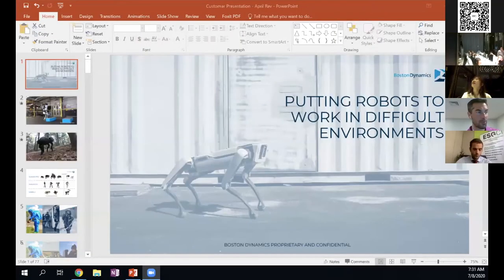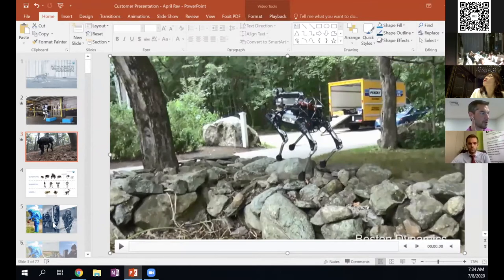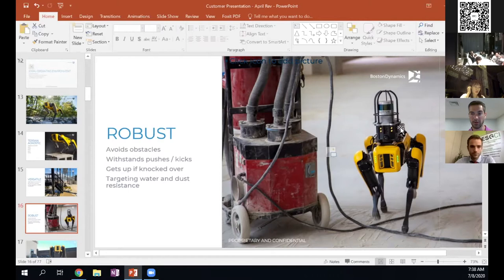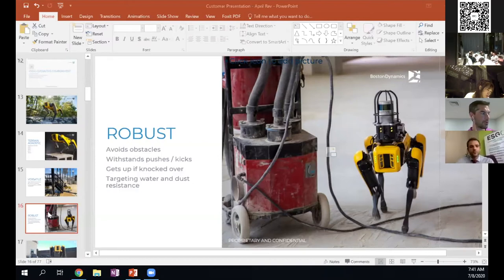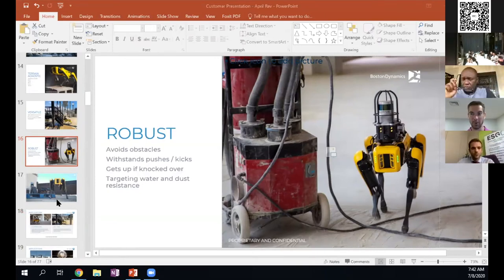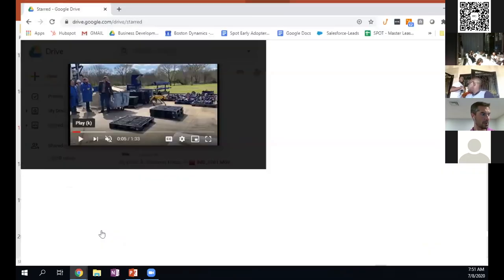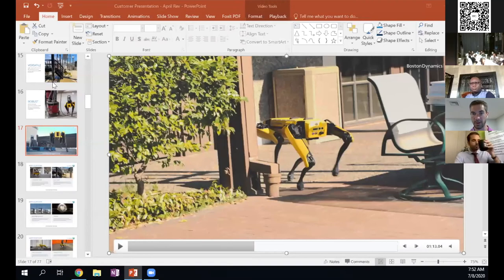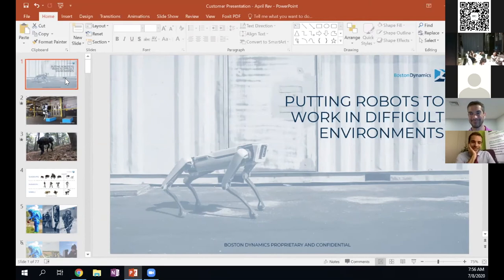波士顿动力分享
- Renseignez vous sur le DBA ESGCI, en partenariat avec l'université de San Diego en Californie